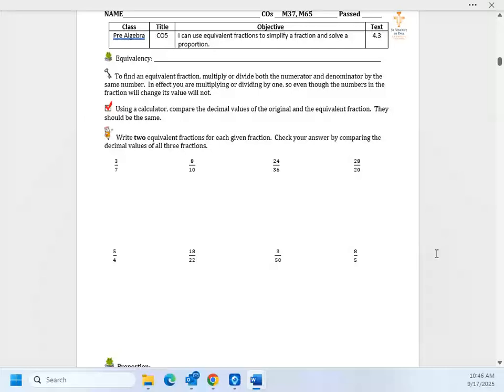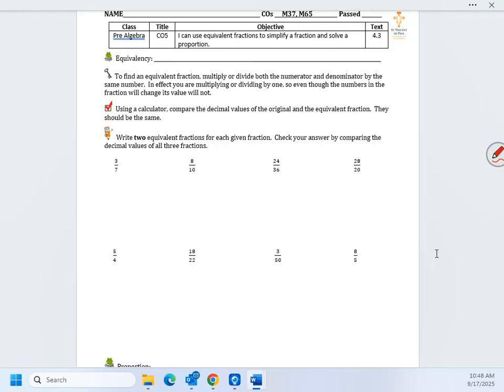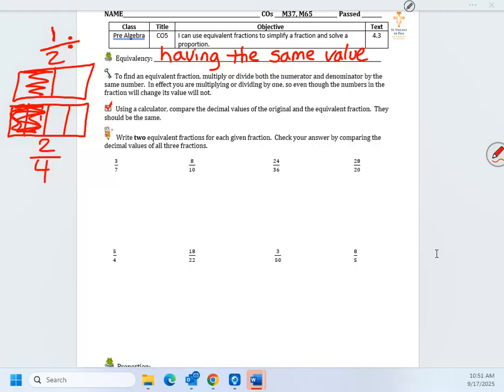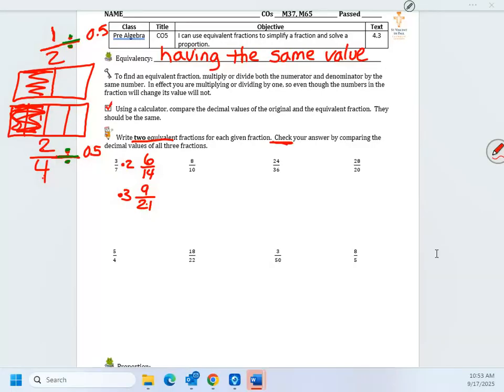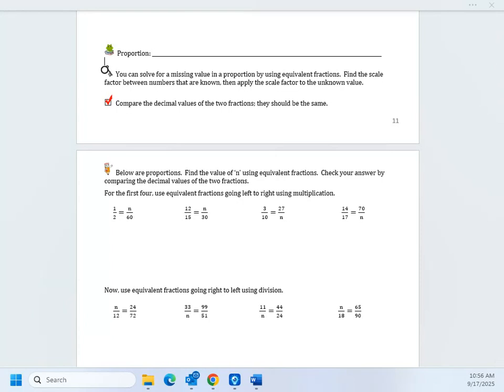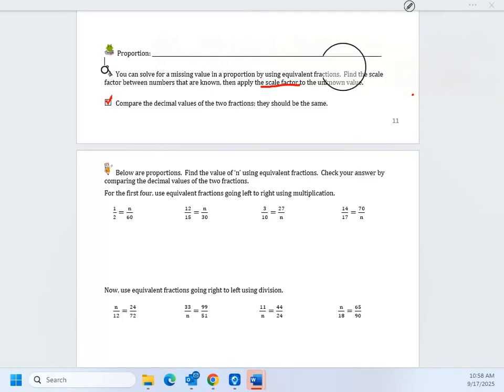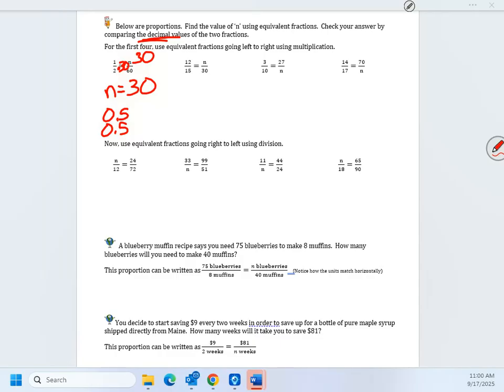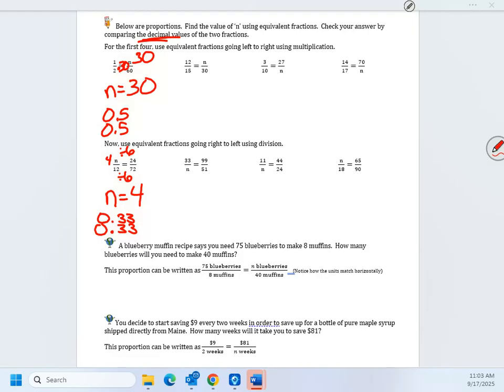9/17/25 PA CO5